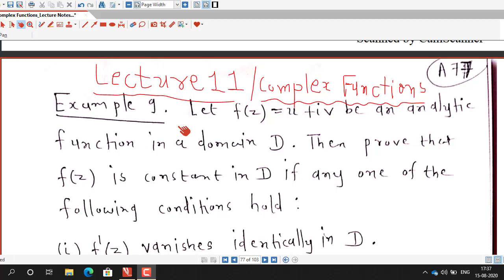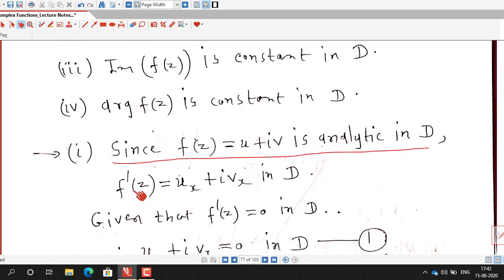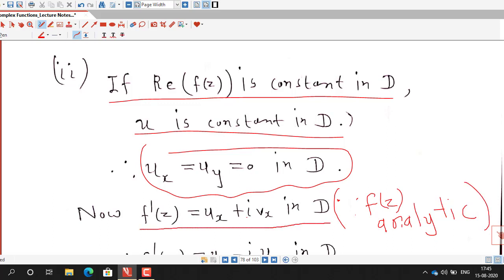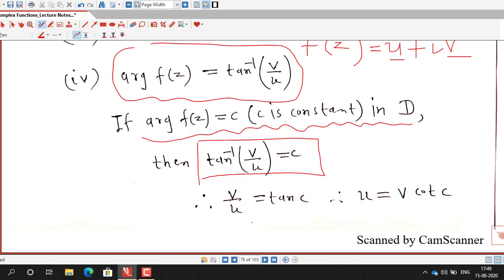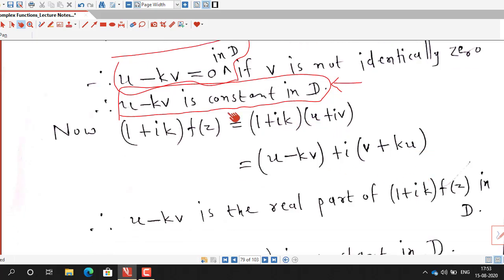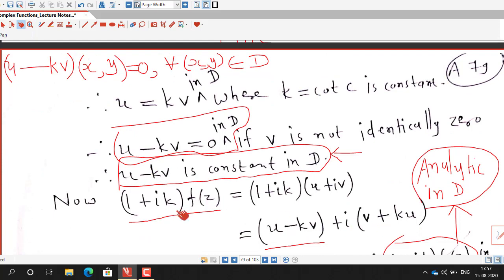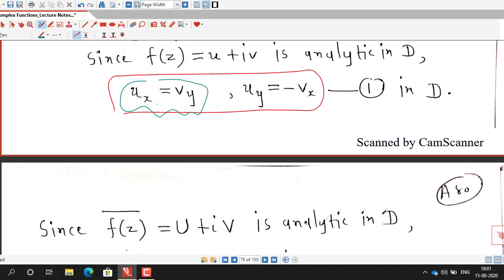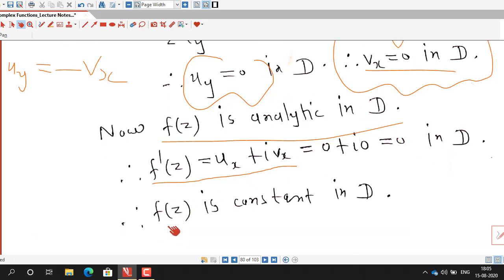Lecture11/Complex Functions/Analytic Functions-More Problems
This video lecture discusses some more problems on analytic functions.